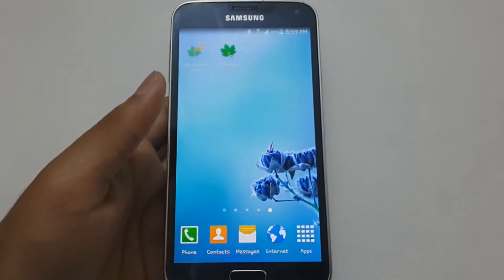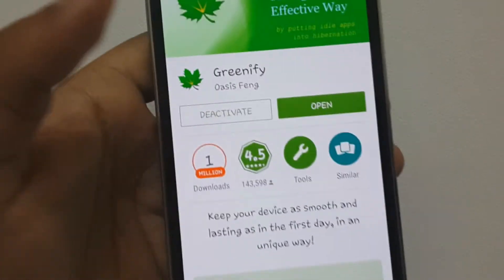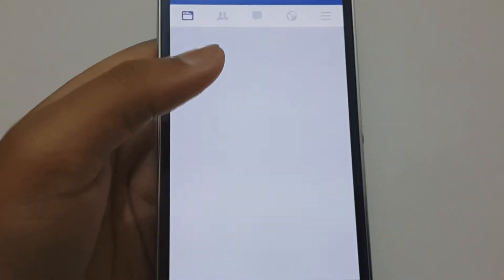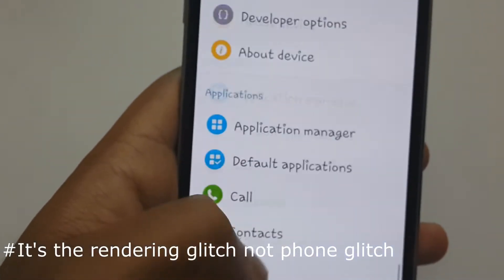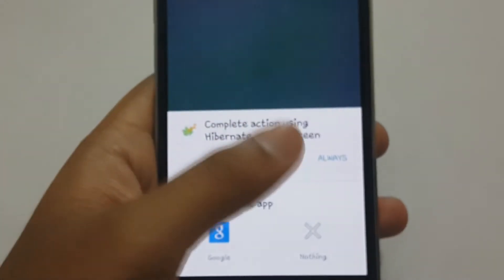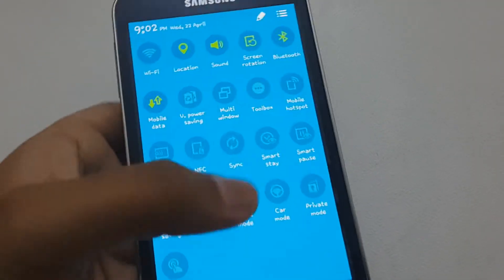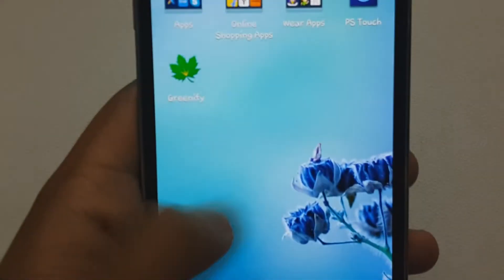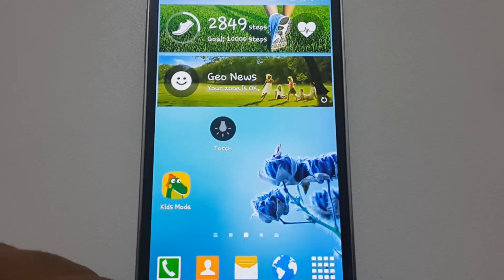How to speed up your Samsung Galaxy S5 after 5.0 Lollipop update